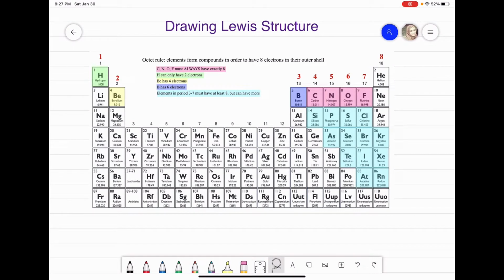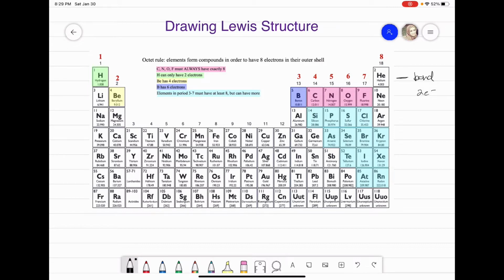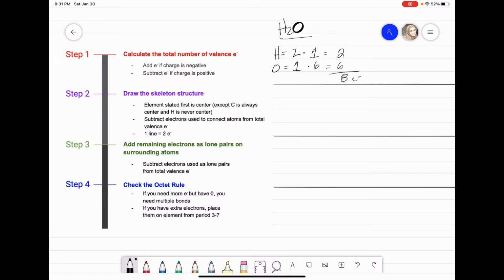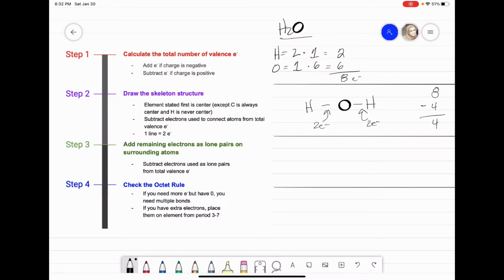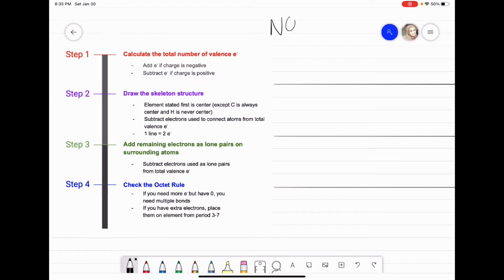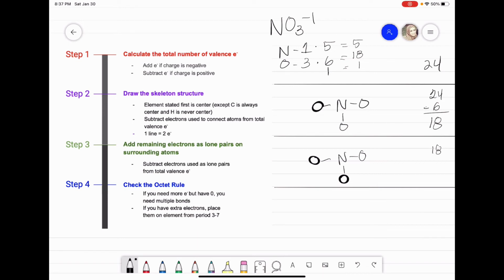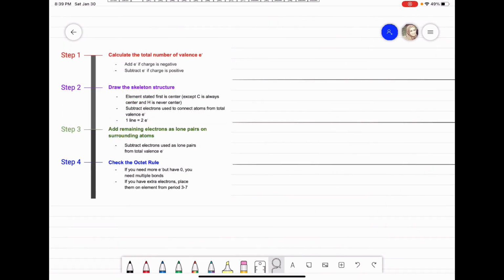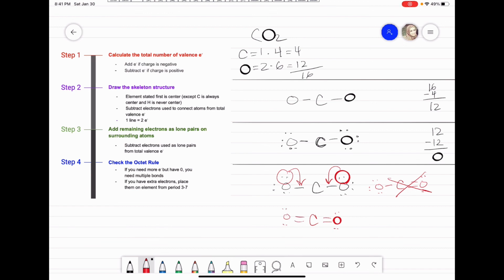Drawing Lewis Structures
Step by step video of drawing Lewis Structures.